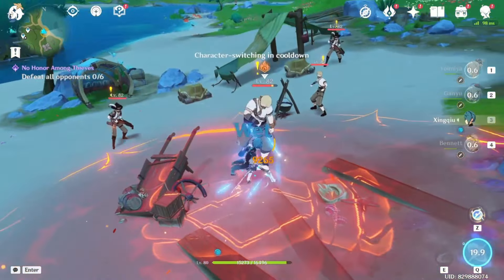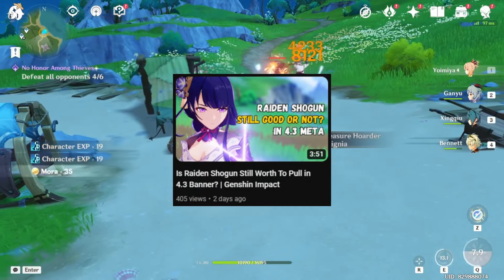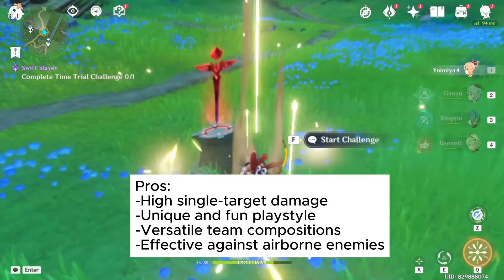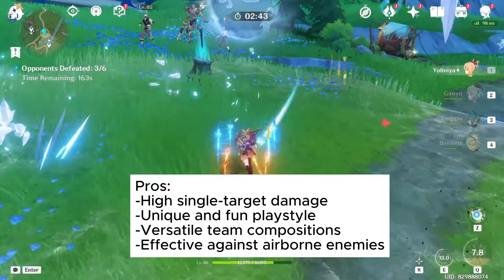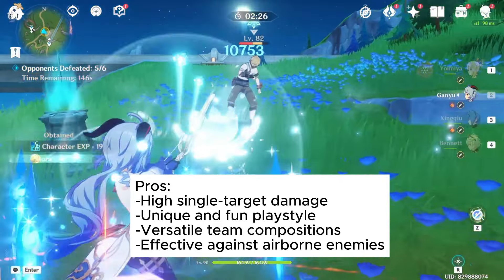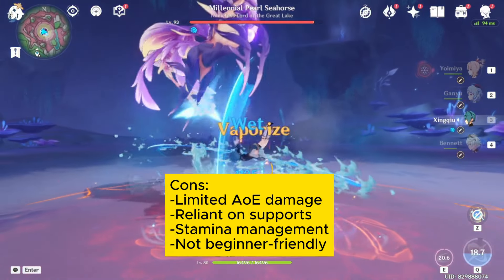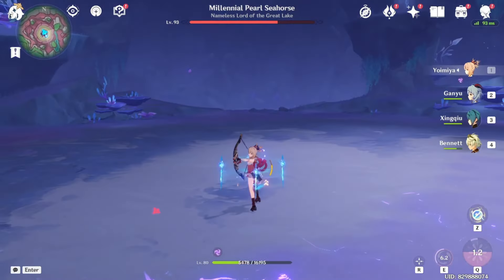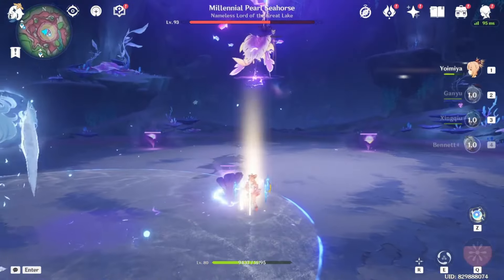Is Yoimiya Worth To Pull in 4.3 Banner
In Genshin Impact version 4.3's second half, a double rerun banner for Raiden Shogun and Yoimiya is featured, offering a great opportunity to enhance your roster for upcoming challenges. Today we gonna talk about Yoimiya and why you should pull her instead of Raiden Shogun. We already made a video about Raiden Shogun in previous so if you wanna see it just click the video up here. Yoimiya is a Pyro DPS character in Genshin Impact who excels in single-target damage and has a unique playstyle based on rapid normal attacks.  Here's a summary of the pros and cons of pulling for her:

Pros:

-High single-target damage: Yoimiya has one of the highest single-target DPS outputs in the game, making her ideal for boss fights and other situations where you need to take down a single enemy quickly.
-Unique and fun playstyle: Yoimiya's playstyle is unlike any other bow character in the game. Her rapid normal attacks are fast-paced and satisfying, and her Elemental Skill creates a field that buffs her attack damage and applies Pyro to enemies.
-Versatile team compositions: Yoimiya can fit into a variety of team compositions, including Vaporize, Overload, and even Melt. She can also work well as a solo Pyro DPS character.
-Effective against airborne enemies: Yoimiya's attacks have good tracking, making her effective against airborne enemies like the Specters and the Geovishaps.

Cons:

-Limited AoE damage: Yoimiya's attacks are primarily focused on single targets, so she can struggle against groups of enemies.
-Reliant on supports: To get the most out of Yoimiya, you'll need to pair her with supports who can provide shields, heal her, and apply Hydro or Electro for elemental reactions.
-Stamina management: Yoimiya's Elemental Skill consumes stamina, so you'll need to be careful not to run out in the middle of a fight.
-Not beginner-friendly: Yoimiya's unique playstyle can be challenging to master, so she may not be the best choice for new players.

Overall, Yoimiya is a powerful DPS character who can be a lot of fun to play. However, she is not without her drawbacks. If you're looking for a character who can excel in a variety of situations, Yoimiya may not be the best choice. But if you're looking for a unique and challenging character to master, she's definitely worth considering.